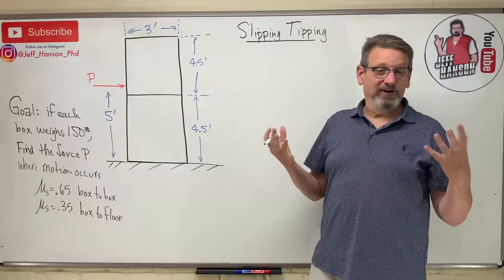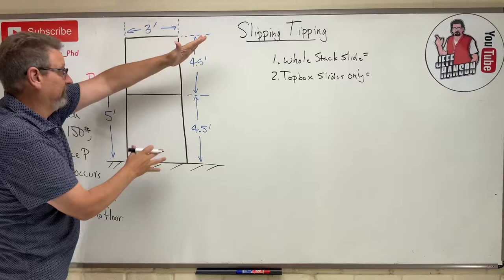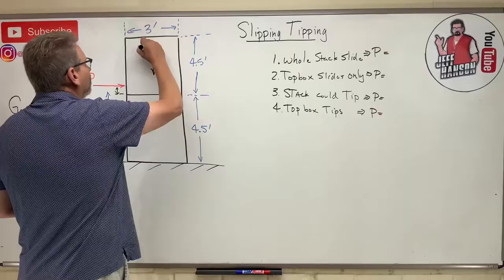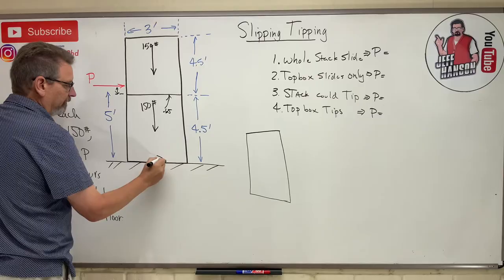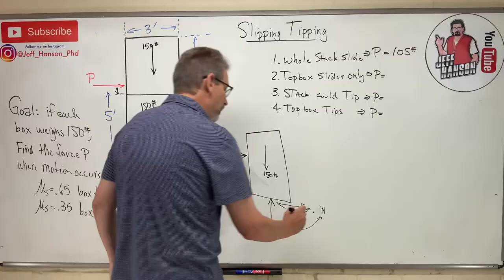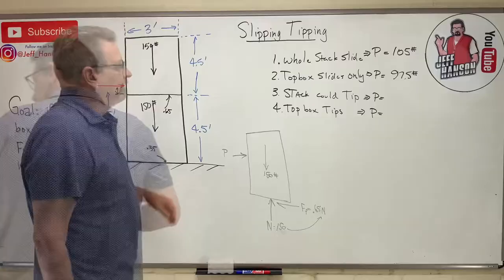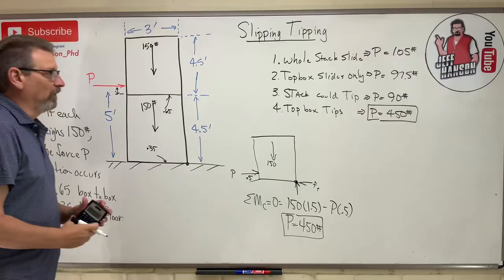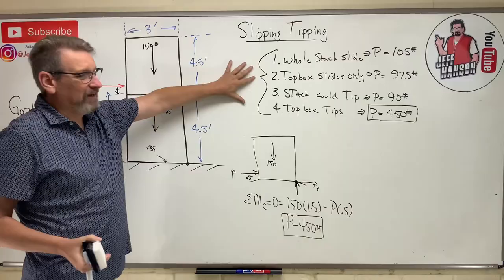Statics: Lesson 63 - Friction Slipping Tipping Problem